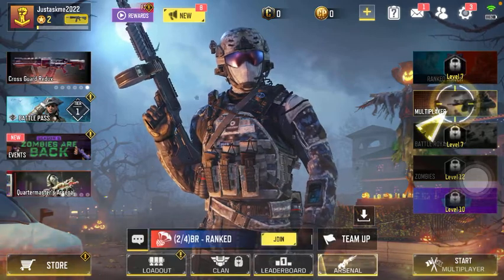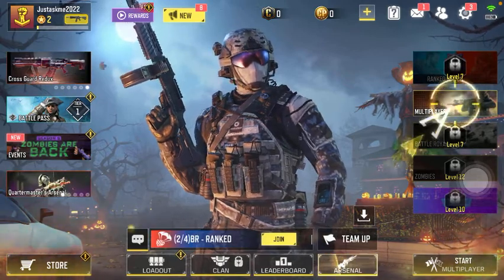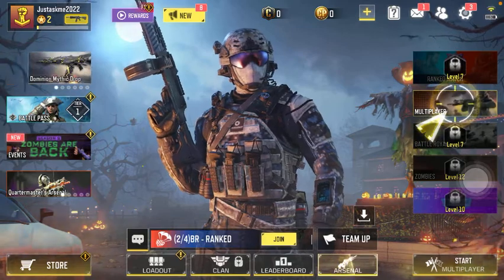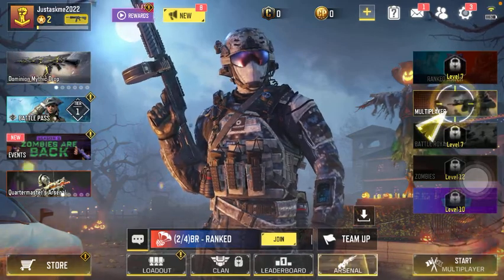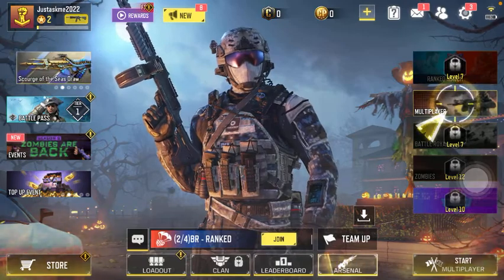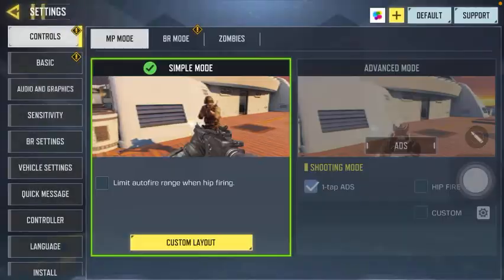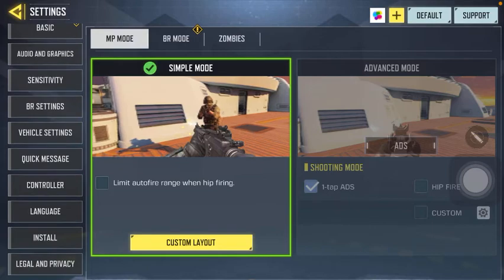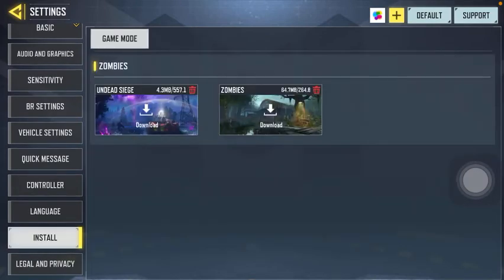How to install a new theme on Call of Duty?